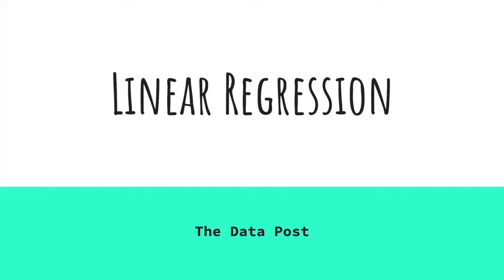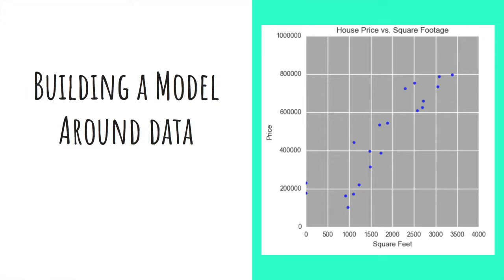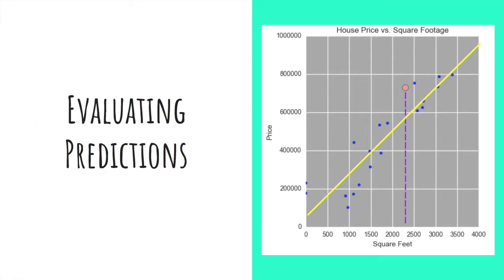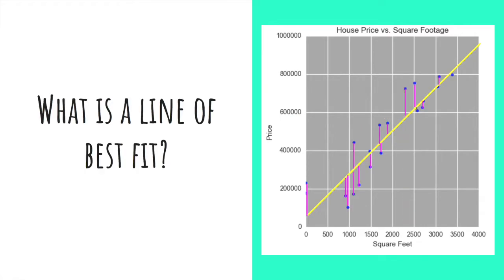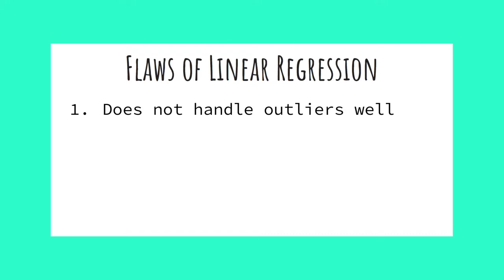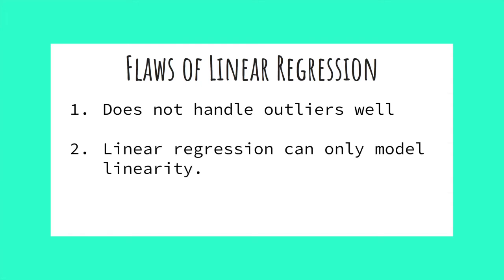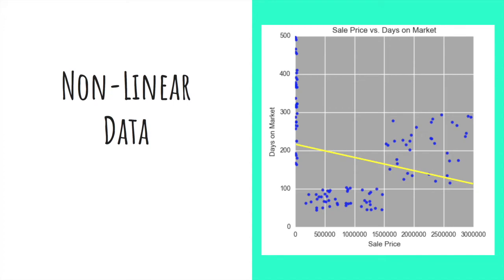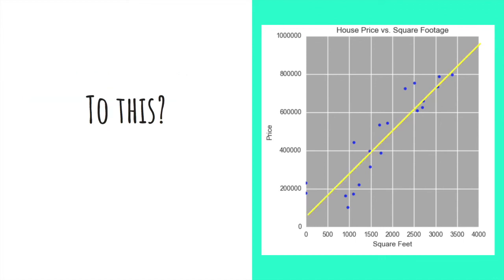Linear Regression Part I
Simple explanation of linear regression.